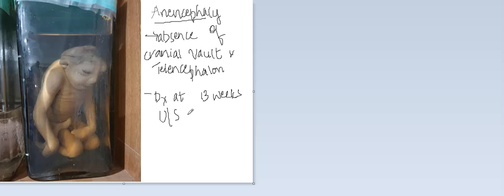anencephaly || Obstetrics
Hello Friends,
Happy Learning.